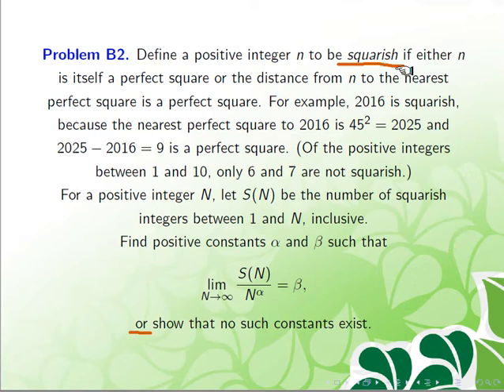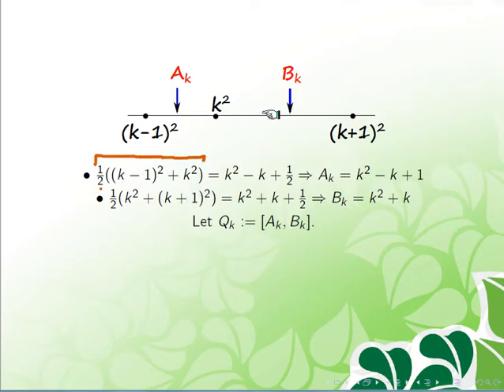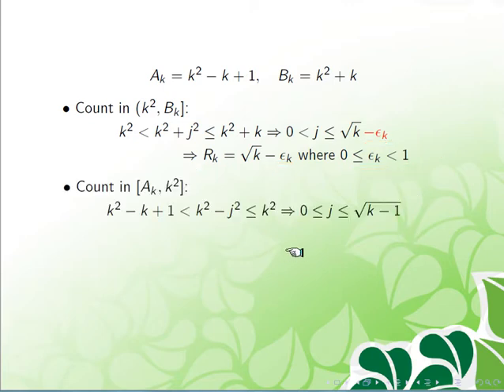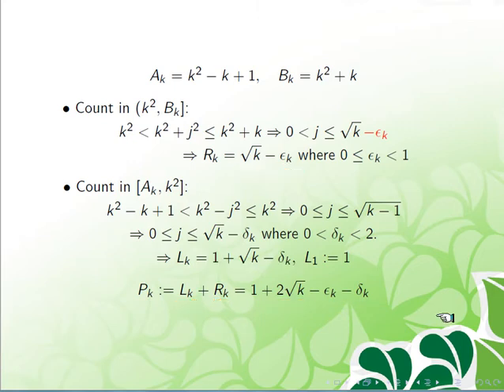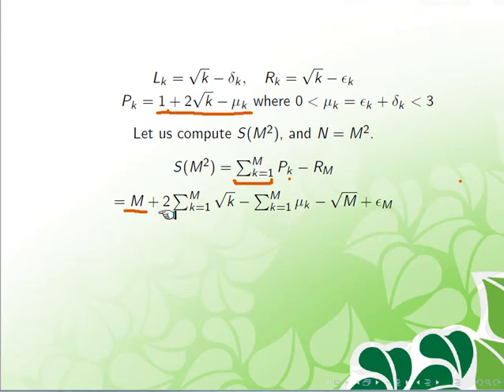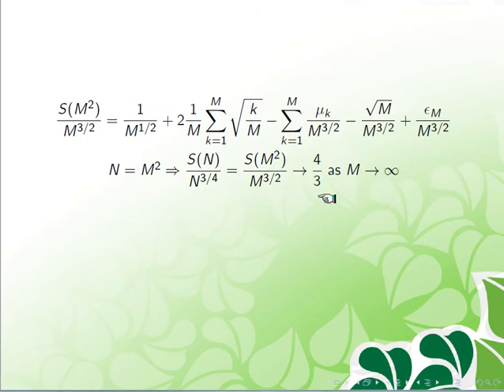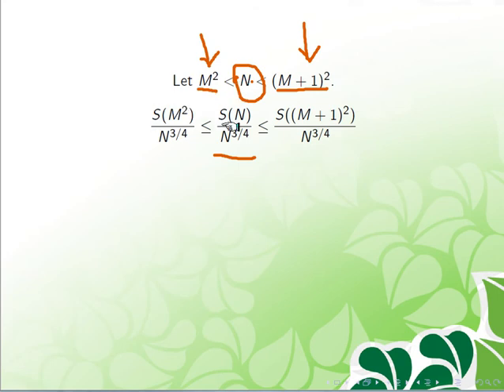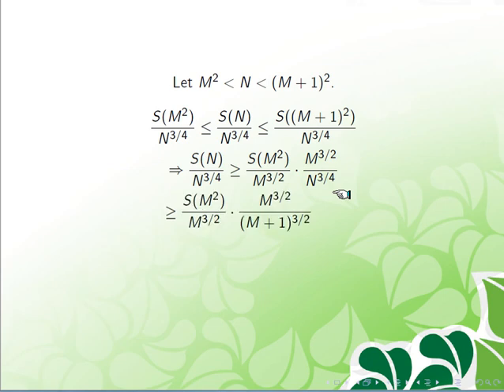Solution of 2016 Putnam Competition B2